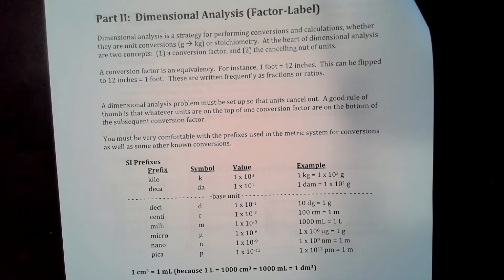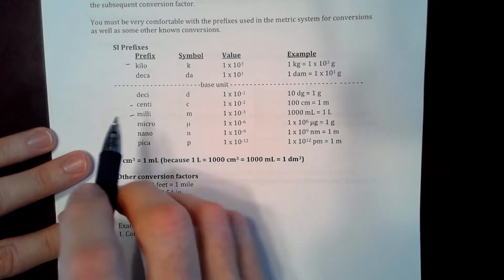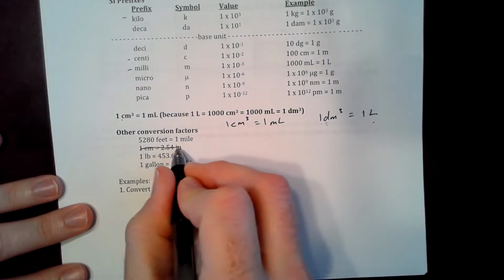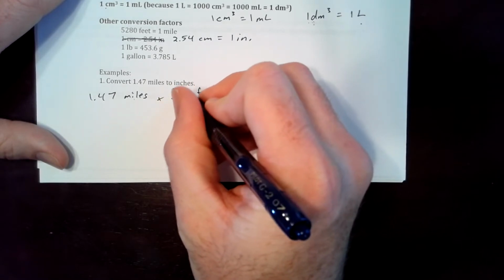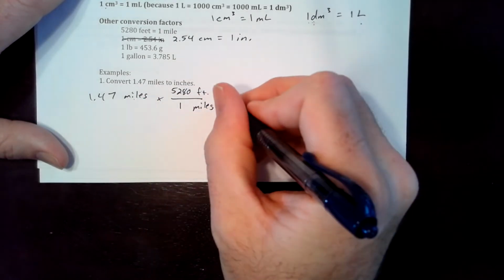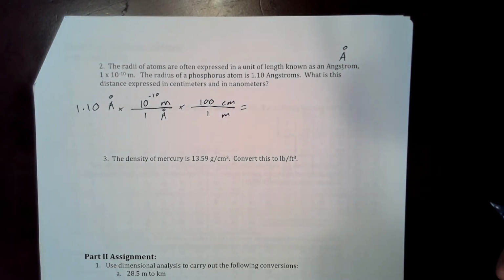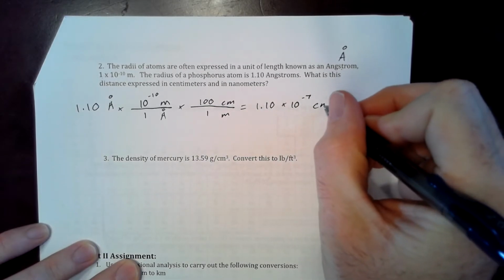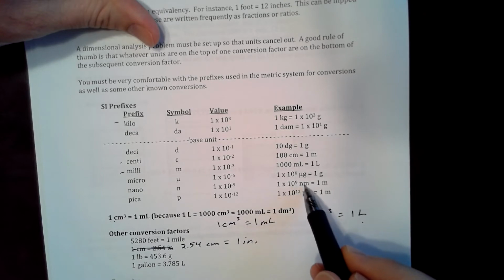Summer Homework Assignment #2